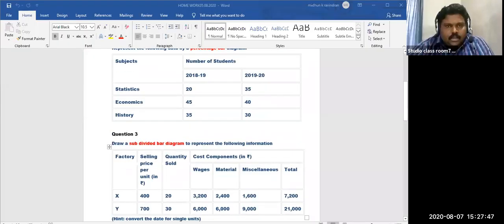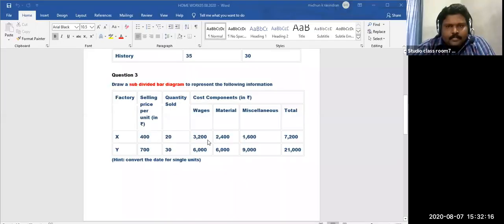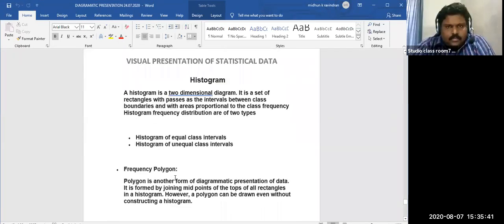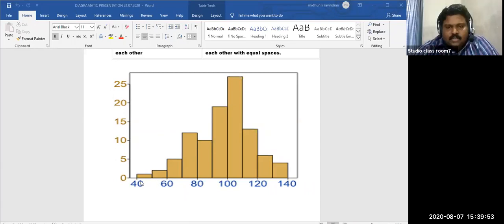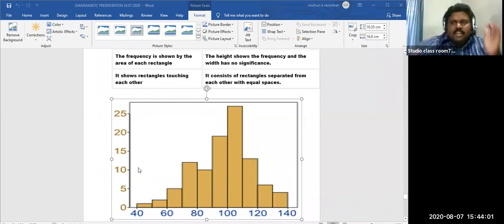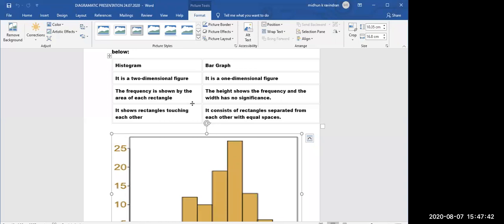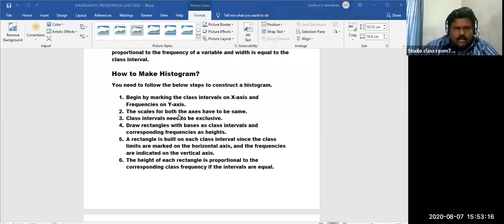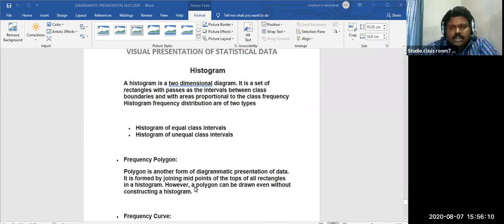Dr.Raju Davis International School | CLASS 11 ECONOMICS | 07-08-2020